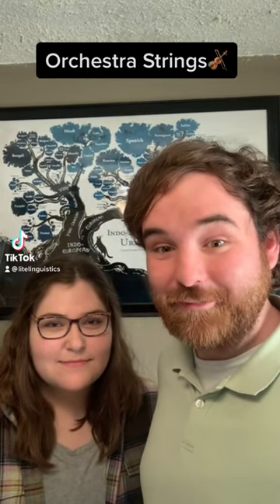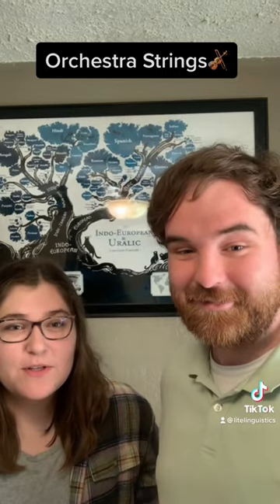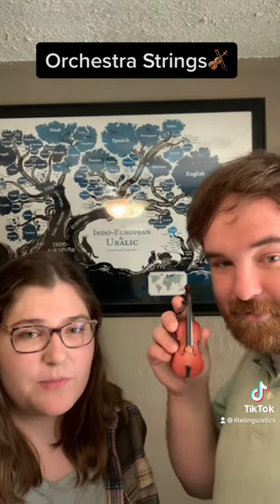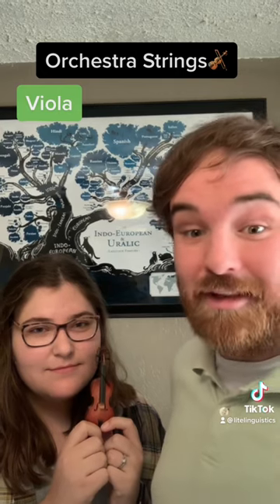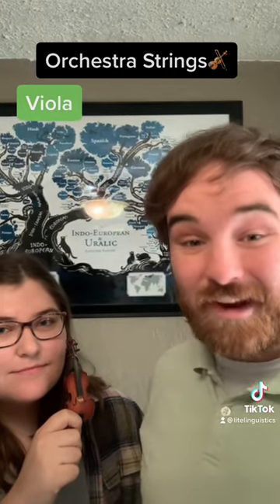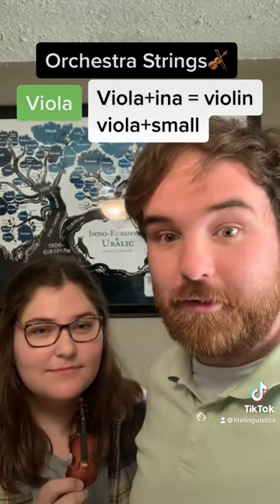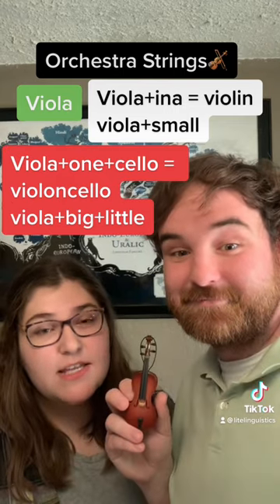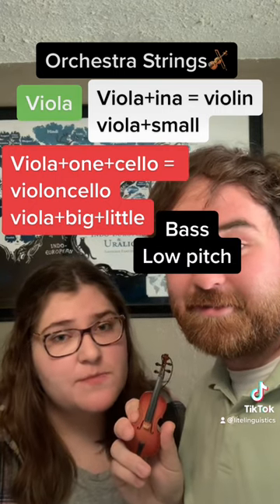Violin, Viola, Cello, Bass!